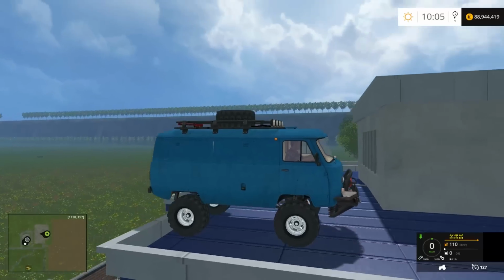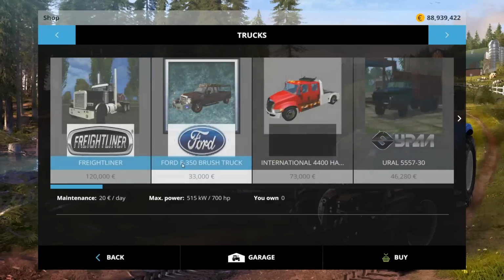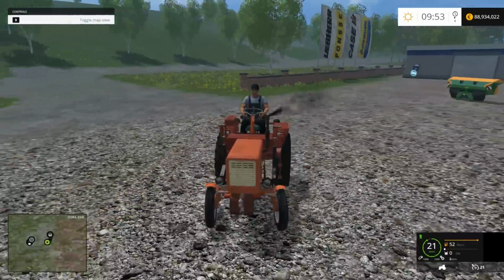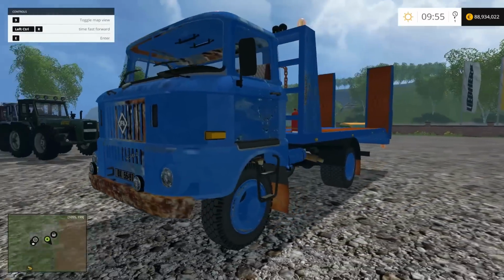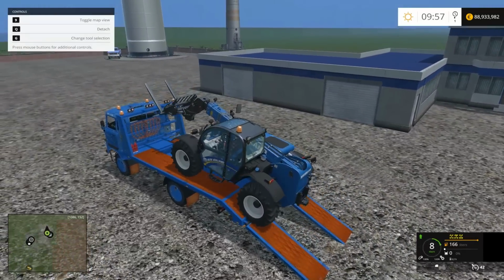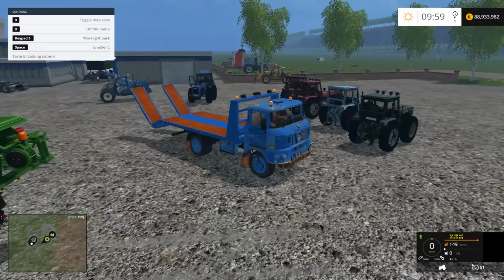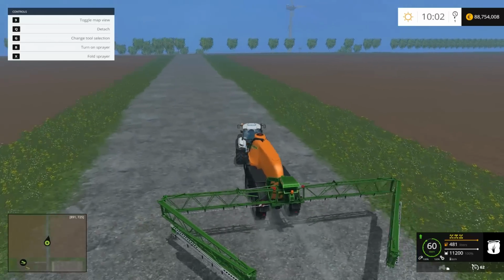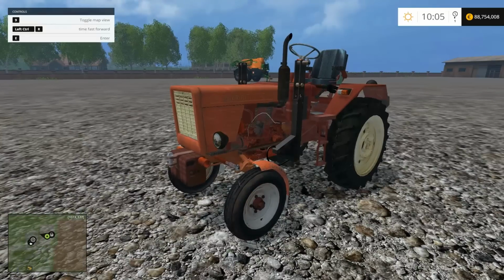Farming Simulator 15 Mod Spotlight - Jumping Tractors